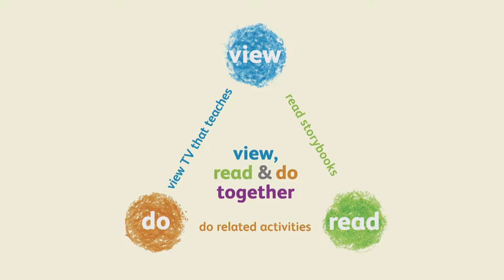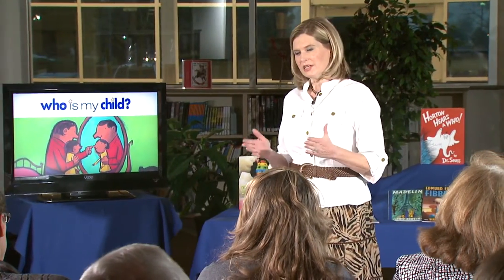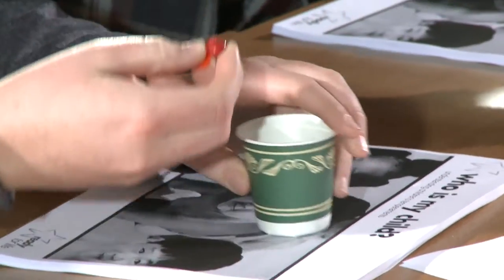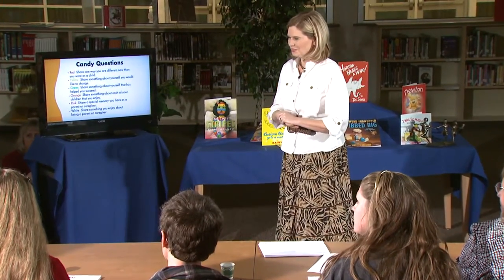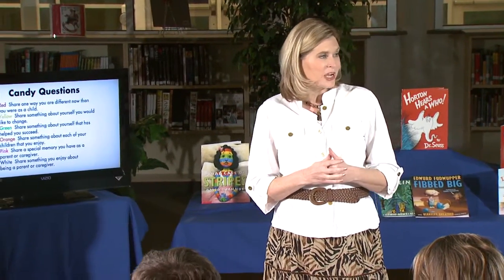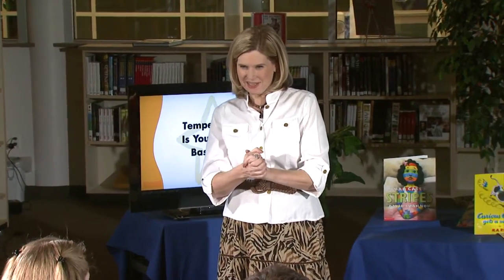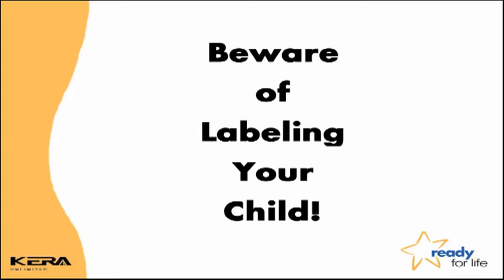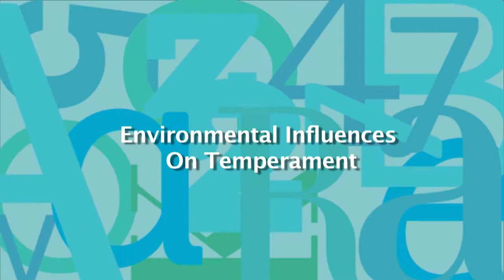Who Is My Child? Understanding Temperament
Who is My Child?  Understanding Temperament   What is Temperament and why is it important to understand? Temperament is how a person usually acts. Temperament is made up of several traits. Temperament is neither good nor bad. Temperament has nothing to do with temper. Temperament is your child's basic self. Understanding your child's temperament can help you be a better educator and help them to learn better. (Materials from KERA used with permission)

This workshop includes the following sections: Learning Triangle Activity Sheet Why Is This Important to My Child? What Can I Do for My Child?

Special Thanks - KBYU Eleven gratefully acknowledges the following individuals and organizations that contributed to the design and creation of this workshop and the thousands of workshop participants whose questions and suggestions inspired our work: Stephanie Anderson,Carrie Allen Baker, Barbara Leavitt, Aubrey McLaughlin, Theresa Robinson, Public Broadcasting Service, and United Way of Utah County.